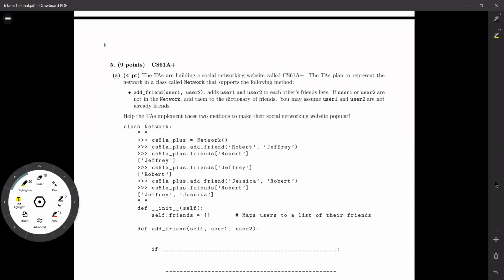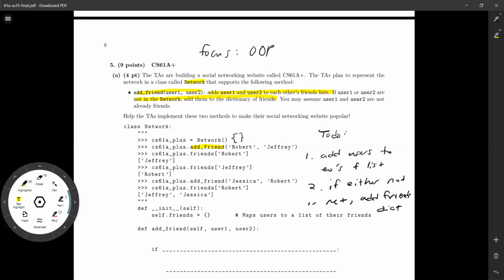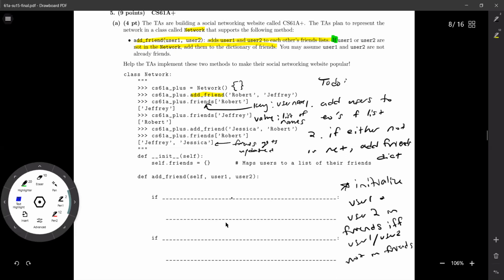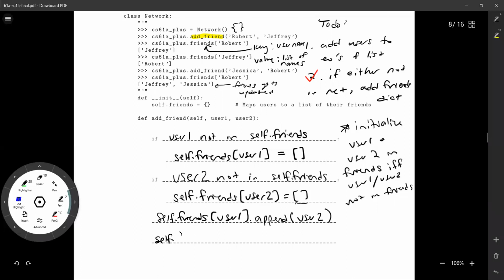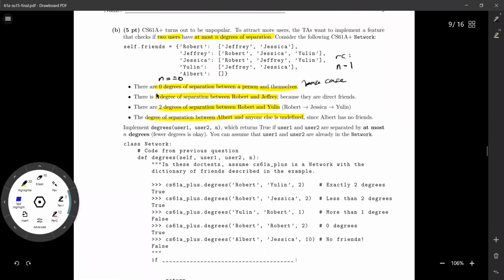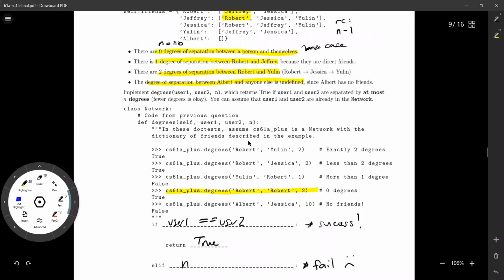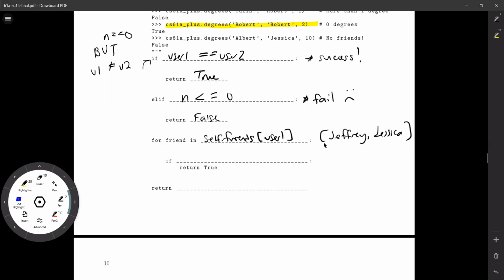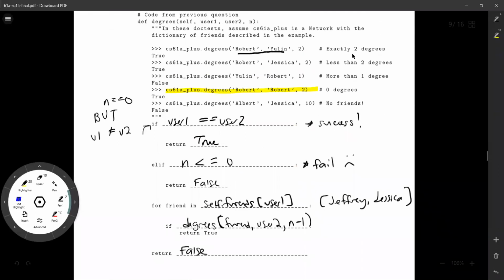CS61A Summer 2015 Q5 Walkthrough